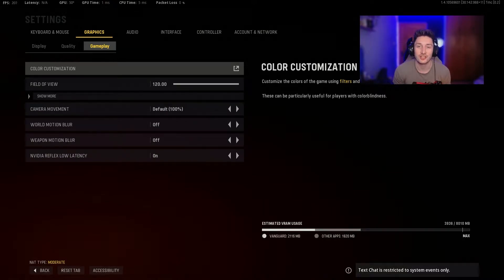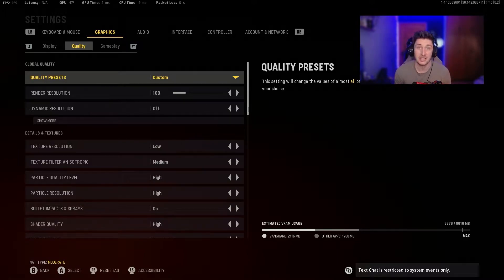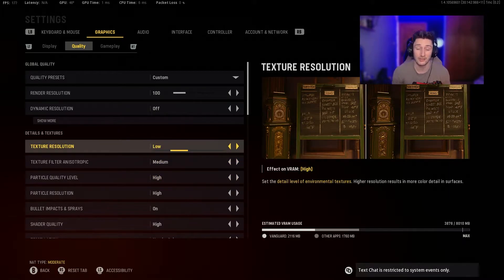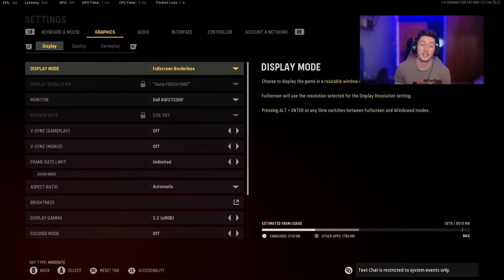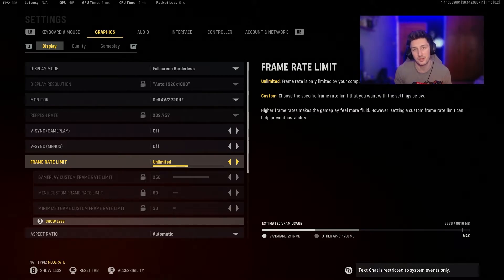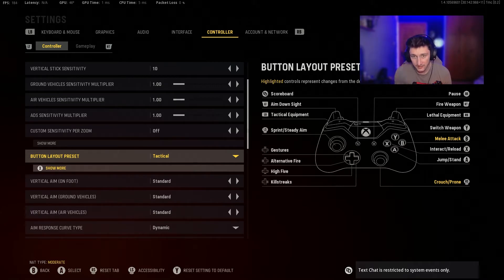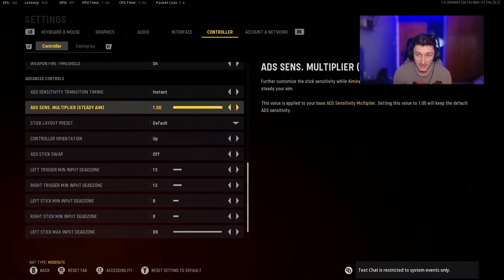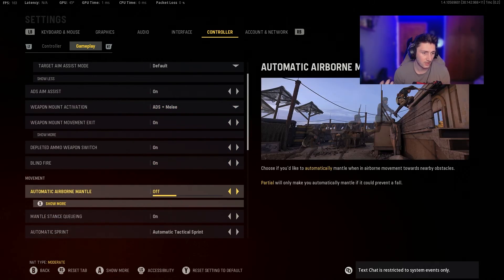*NEW* Best Vanguard Settings PC Controller(Call of Duty Settings)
new best vanguard settings for pc player that use controller. I go through best graphic setting including gameplay, field of view, deadzone, horizontal and vertial aim assit along with sensitivity best suited for contoller players in vanguard with high end pc settings.